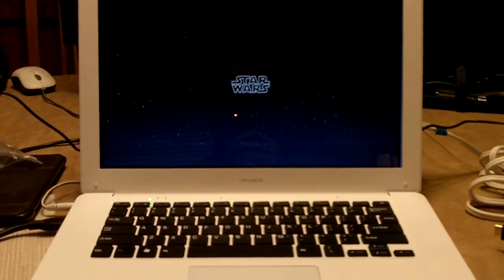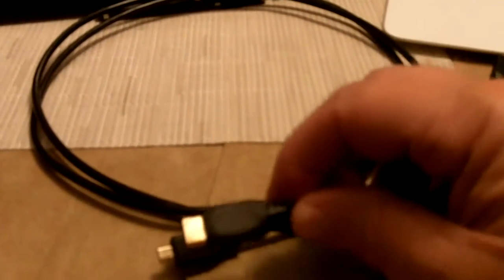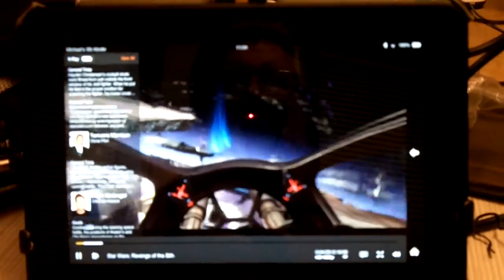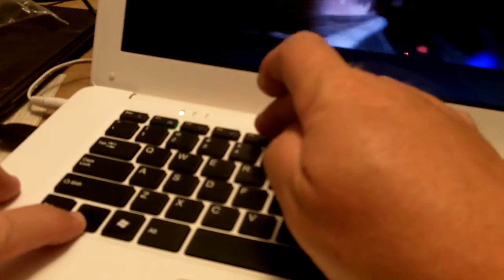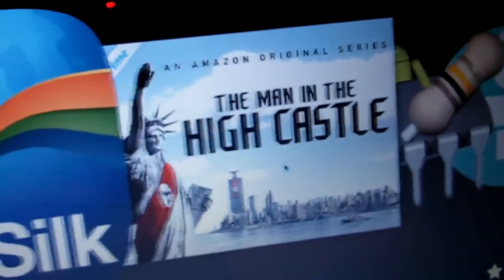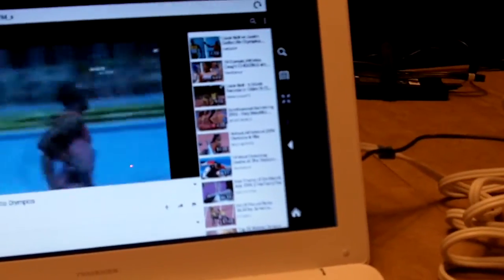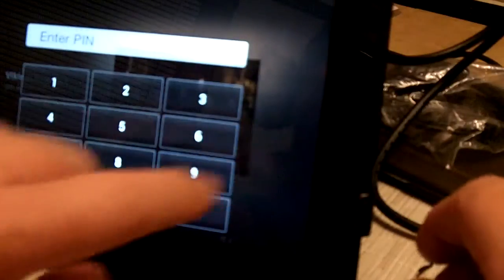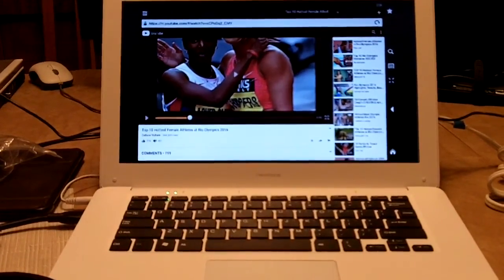nexdock and Fire 8 HD via HDMI cable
nexdock working with the Amazon Fire 8 HD via HDMI cable